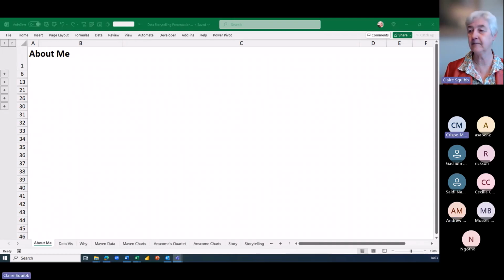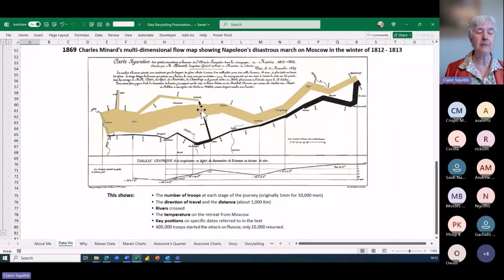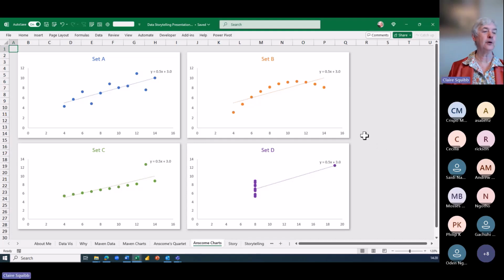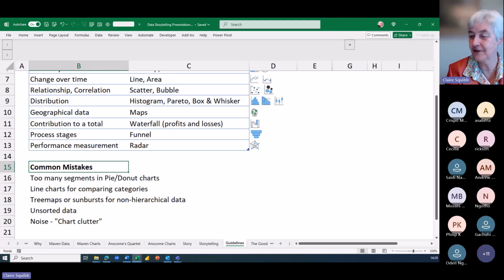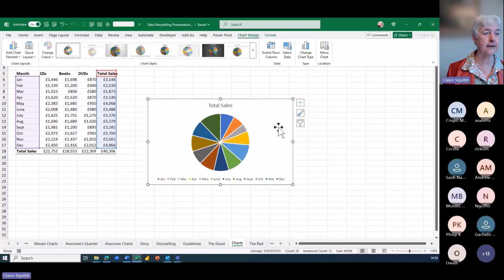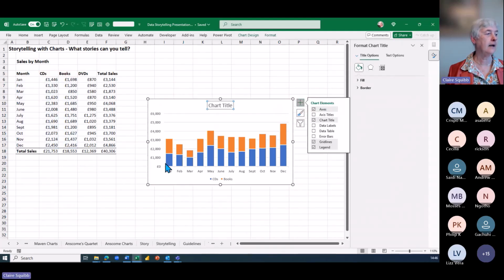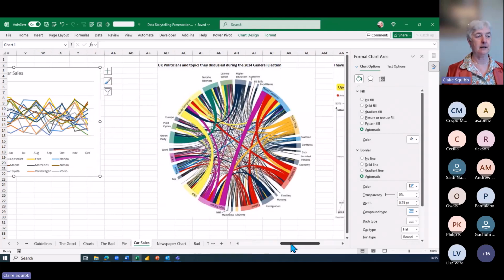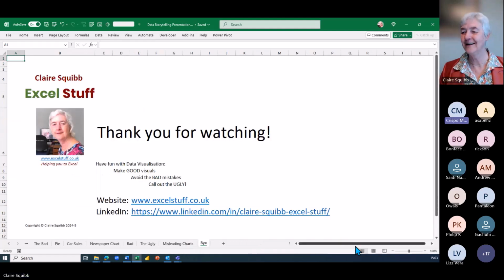Data Vizualisation: The Good, The Bad and The Ugly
Data visualization is a powerful tool for communicating information and insights, but not all visualizations are created equal.

Some excel in clarity and effectiveness, while others can mislead or confuse. In this Masterclass, the legendary Claire Squibb, with over 35+ years breaks down the good, the bad, and the ugly in data visualization:

Key Takeaways for Effective Data Visualization:
* Always prioritize clarity and accuracy over aesthetics.
* Ensure the right chart type is chosen for your displayed data.
* Make sure to provide context so the audience can interpret the data correctly.
* Avoid misleading practices, whether intentional or unintentional, to maintain trust and integrity.

Good visualizations enhance understanding, bad ones confuse or mislead, and ugly ones deceive and distort.

By following best practices, data visualization can be a powerful way to tell a compelling and truthful story.